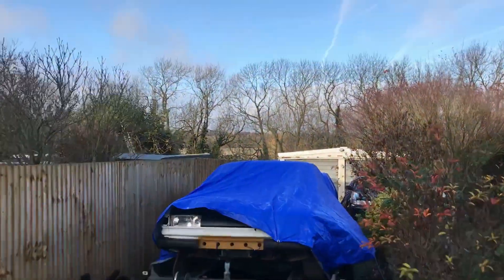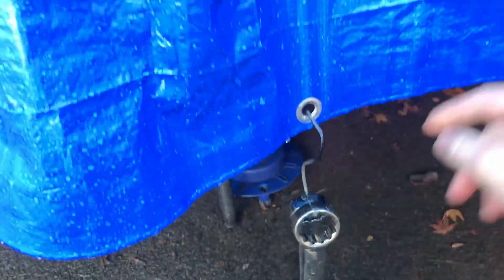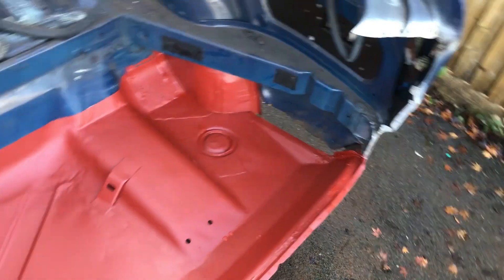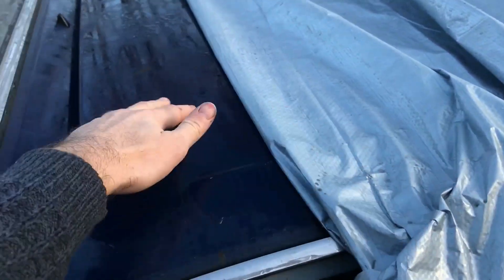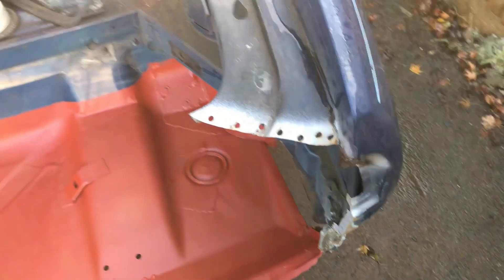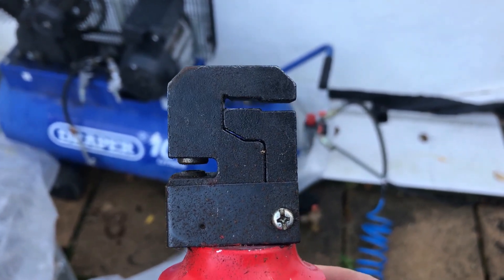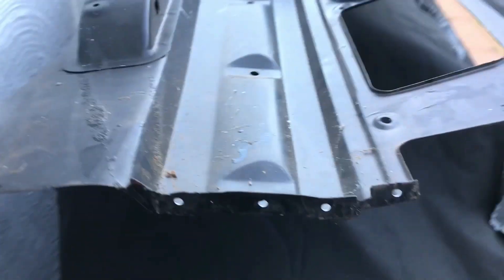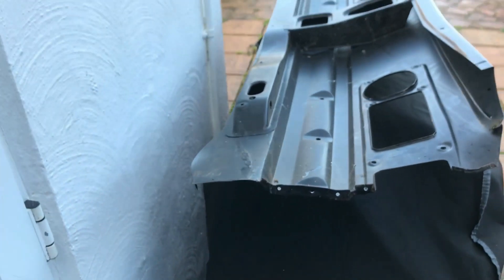Rover SD1 2400 SD Turbo restoration - Video 79 Rear lamp panel welded on!!!!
Part 79

Feels like a big item ticked off.  Rear lamp panel.  A combination of trial and error and gentle tappage to get it aligned properly and then more MIG Plug Welds or Rosette welds, then a few stitch welds where they wont be seen.  Phew.  I feel like ive turned a corner.